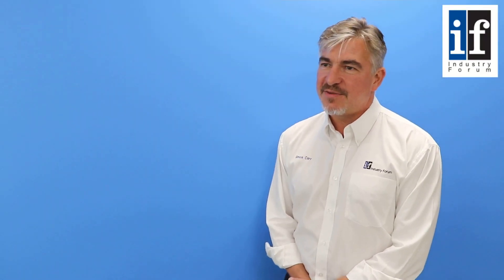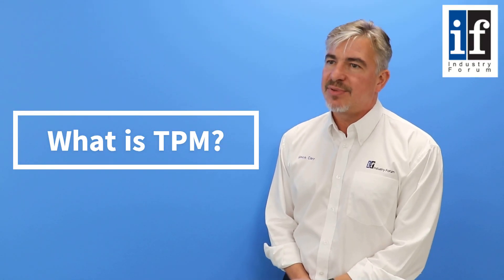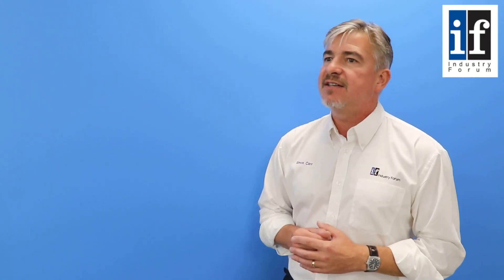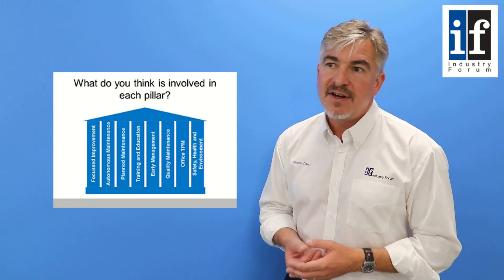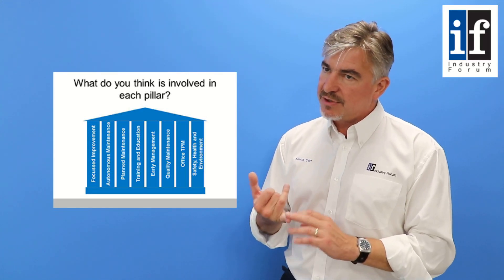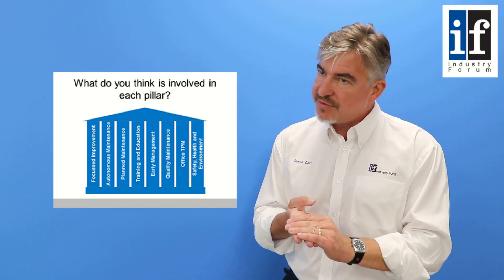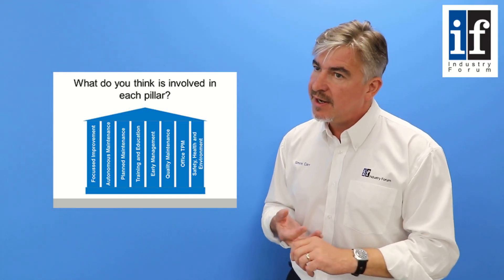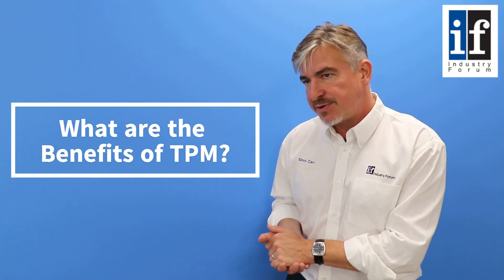What is TPM? - Industry Forum's Simple Explanation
When you type TPM into a search engine, there about 84,900,000 results! In this world of information overload, it's really difficult to understand what it really means. Industry Forum has launched a series of videos to help you really get to the bones of a subject!

This week, we take a closer look at TPM, who it is for and what are the benefits.

Total Productive Maintenance (TPM) aims to enable you to optimise production assets to deliver zero breakdowns, zero defects and zero accidents.  TPM was developed by the Japan Institute of Plant Maintenance beginning in 1971 and has been continually refined since. Although originally developed in the automotive industry, TPM has spread to encompass a wide variety of industries in both the engineering and process sectors and the Overall Equipment Effectiveness (OEE) measure has become the de facto standard for equipment performance. TPM has found particularly strong application in the process sector where equipment reliability and capability is so important.

Interested in TPM at your facility? Why not take our TPM Self Assessment and benchmark your skills! You'll receive a personalised report, which will help you identify priorities for improvement on your TPM journey. The self-assessment is suitable for anyone working in production or maintenance. It is also useful for operations leaders or people charged with performance improvements in a manufacturing setting. Visit Industryforum.co.uk and search for TPM self-assessment